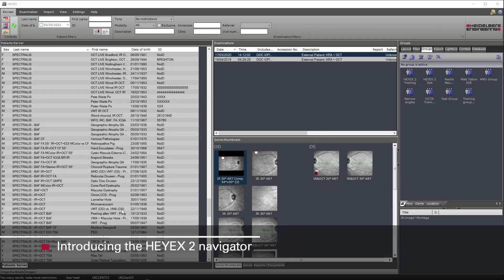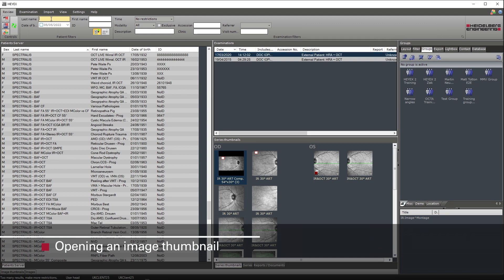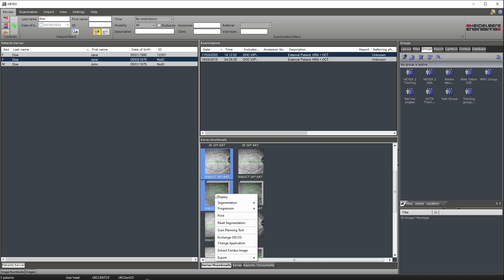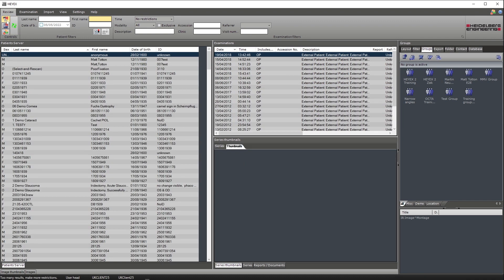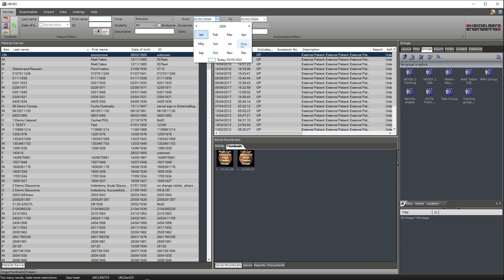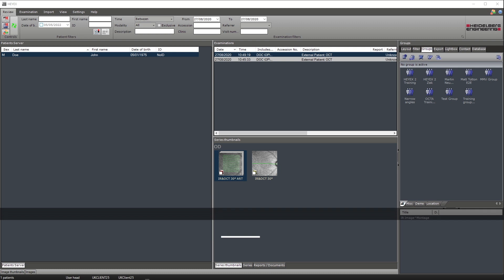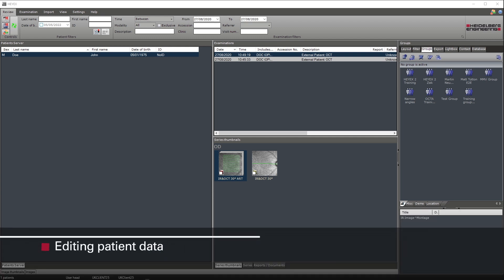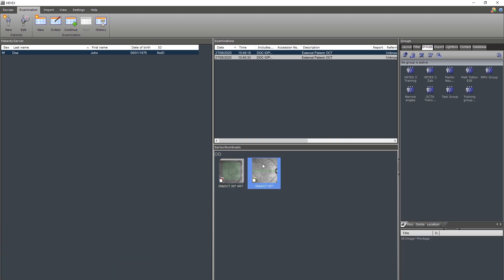Navigating HEYEX 2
Get a quick insight into the basic functions and navigation of HEYEX 2:

00:00 - Overview
00:52 - Opening an image thumbnail
01:54 - Searching for an existing patient
03:19 - Starting a new examination
03:54 - Creating a new patient
04:37 - Editing patient data
05:20 - Deleting images